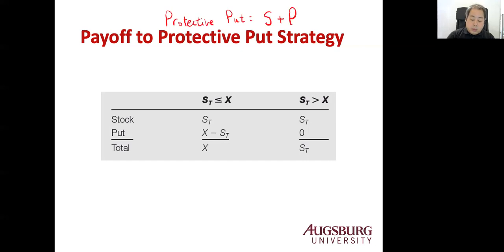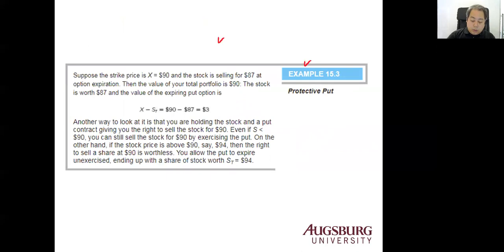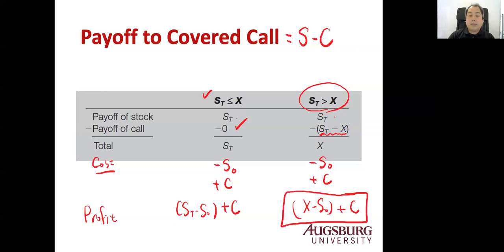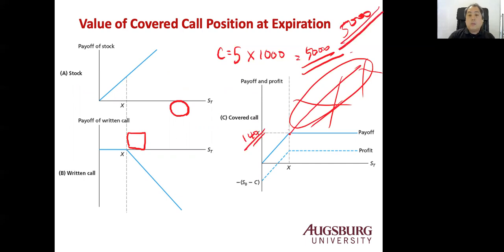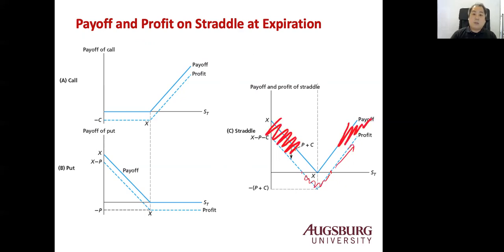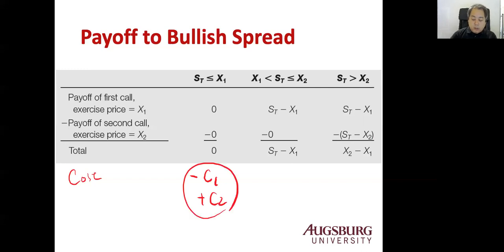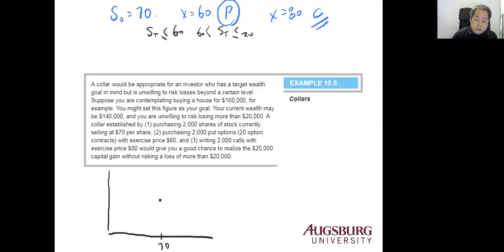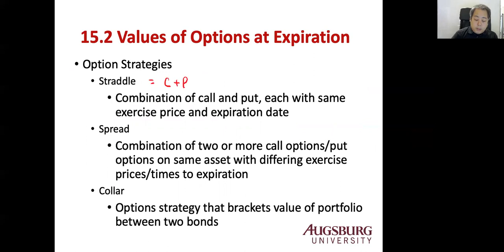Part 3. Option Strategies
Ch 15. Option Markets